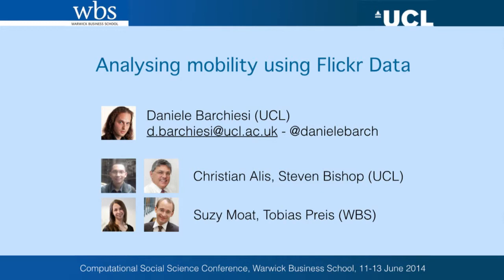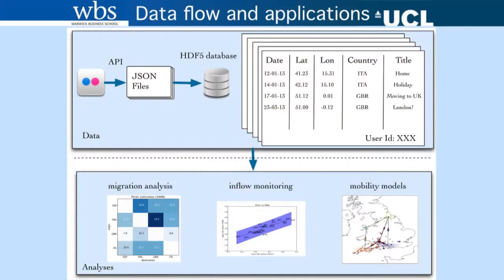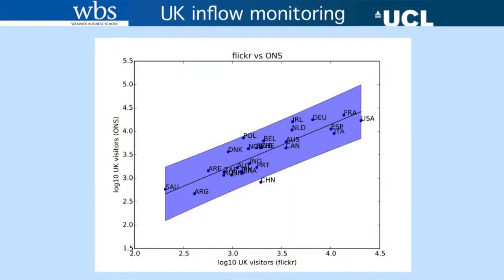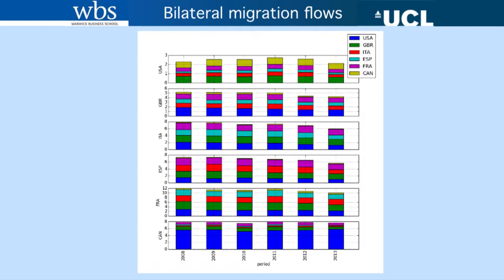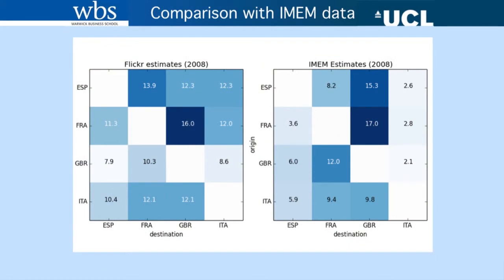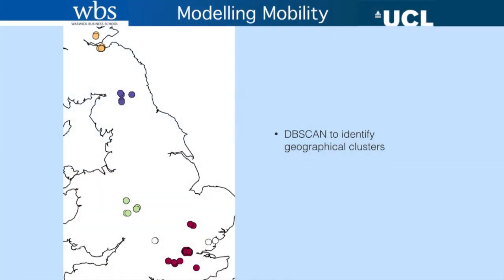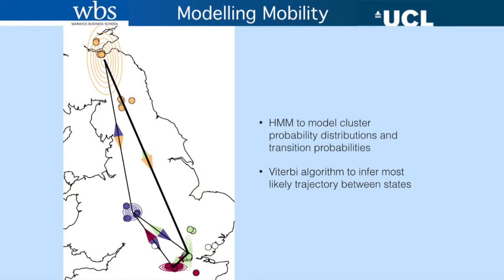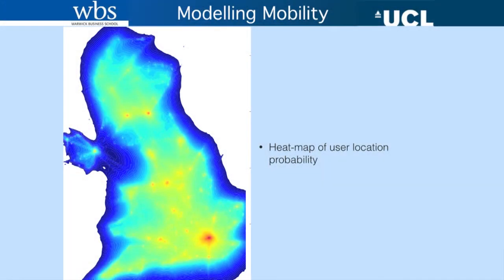Daniele Barchiesi: Quantifying mobility using Flickr data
This talk was recorded at Europe's first Computational Social Science conference at the University of Warwick in June 2014, hosted by the Data Science Lab at Warwick Business School

ABSTRACT | Flickr is one of the world’s largest photo sharing websites, with a reported 92 million users who share more than 1 million pictures per day. A growing number of users upload their pictures using smartphones or other GPS-enabled devices that automatically assign to each photo a time-stamp and a pair of geographical coordinates indicating where and when the image has been taken. The resulting geographical time series that describe people’s trajectories in time and space are a rich source of information that can be used to infer patterns of human mobility and behaviour.

My current research focuses on quantifying bilateral migration patterns between countries using Flickr users’ trajectories. I will also present preliminary results aimed at investigating mobility on a smaller spatial scale: by extending work on the statistical distribution of individuals’ movements, I plan to model underlying contexts that cause the emergence of such mobility patterns.

BIOGRAPHY | Daniele Barchiesi obtained a MSc by research and a PhD from the Centre for Digital Music at Queen Mary University of London, where he has worked on research in the areas of audio engineering, machine learning, signal processing and reproducible research. He joined University College London in January 2014 as a research associate with the project “Big Data, Innovations and New Business Models”, where he is working on analysing social networks and web platforms to model and predict phenomena of social and economic interest. Dr Barchiesi is also a co-founder of Eulergy – the research matchmaker, a startup that aims to connect researchers with SMEs and corporate organisations.